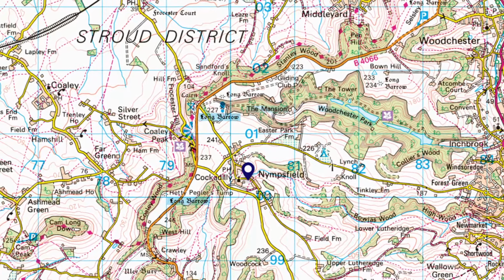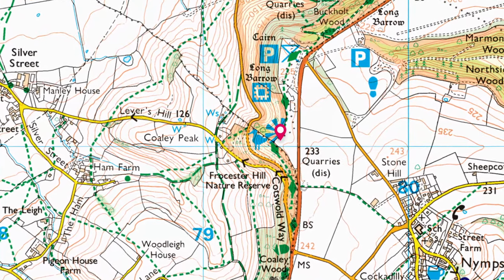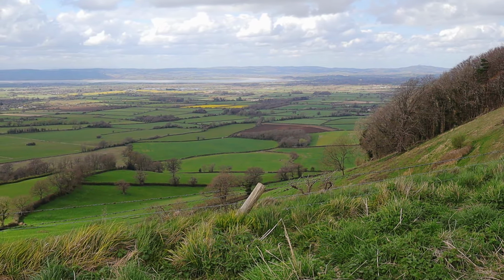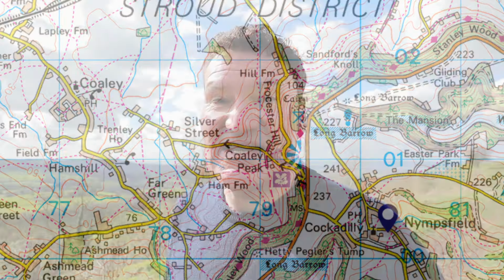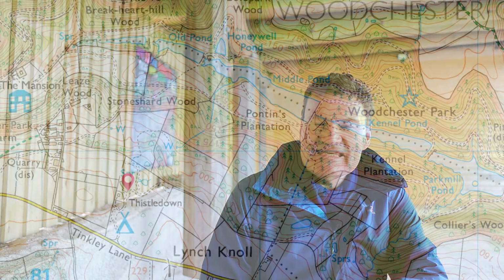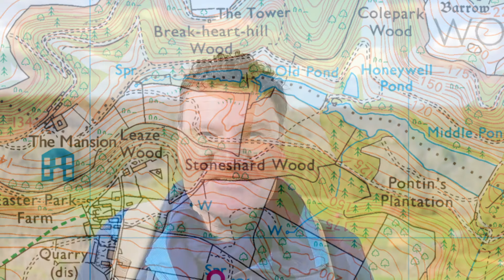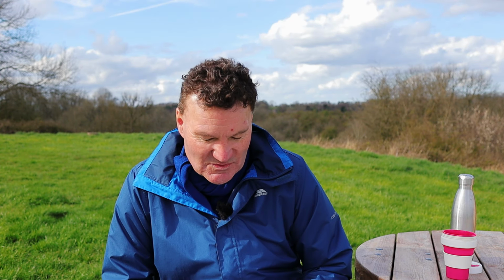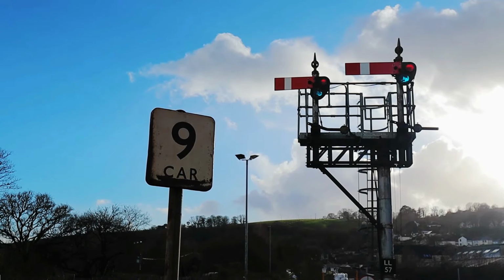Blow the cobwebs away on the edge of the Cotswolds. March 2024 vlog.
I visit Coaley Peak to see the stunnig views across the Severn Vale, and then head to Tinkley Gate to look at the month here on Westcountry Wanderings.